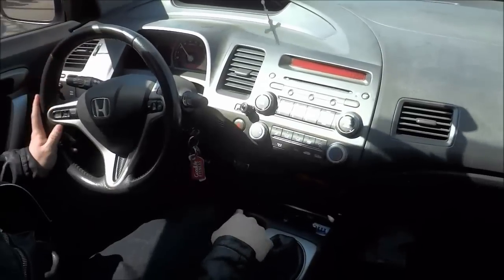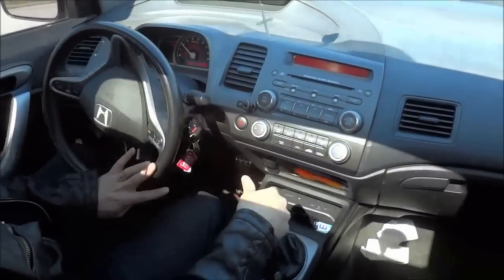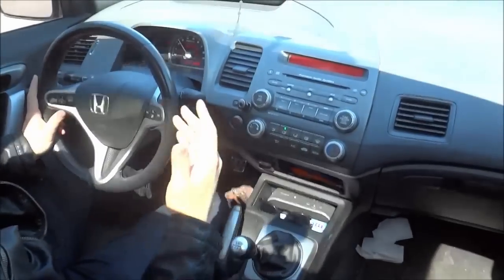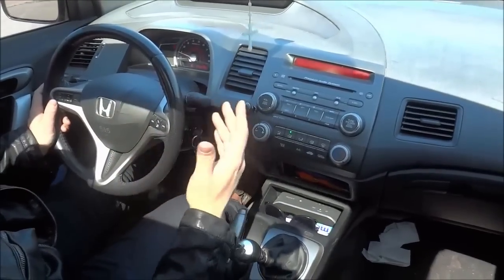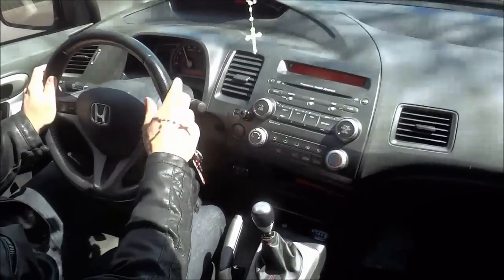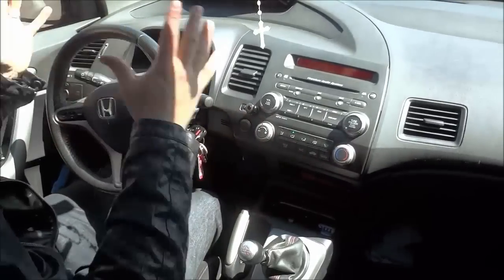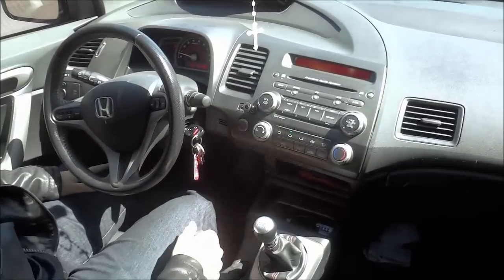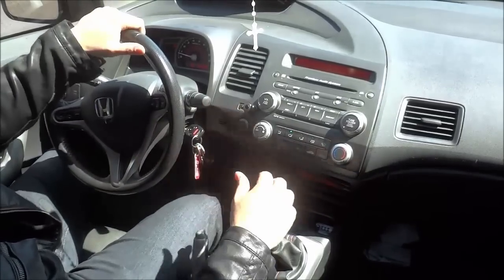How To Pull Over To The Curb-Driving Tutorial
In this video, I show you how to pull over to the curb. It is a simple driving lesson that outlines one of the most basic driving skills. Pulling over to the curb is an important skill, and is often included on driving tests, so it is absolutely important to know how to do it properly. One of the key factors is making sure that it is legal and safe to pull over before actually bringing your car to a stop on the side of the road.